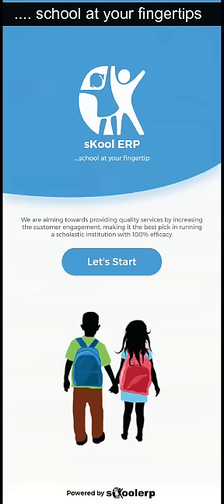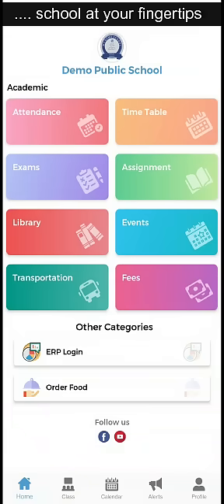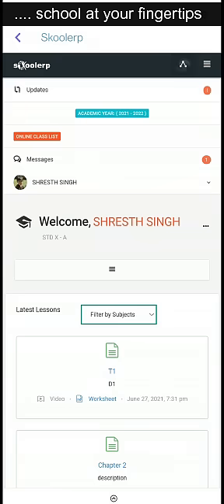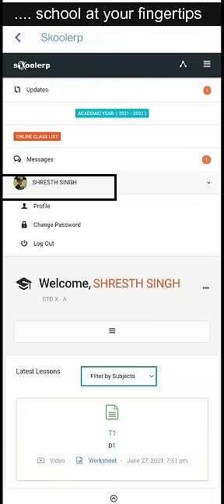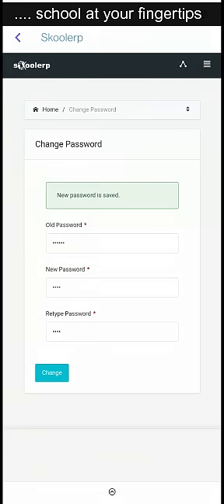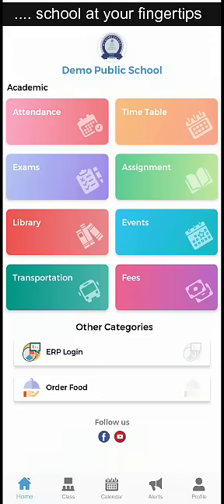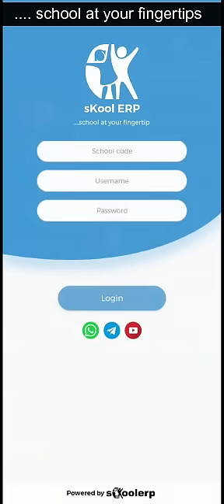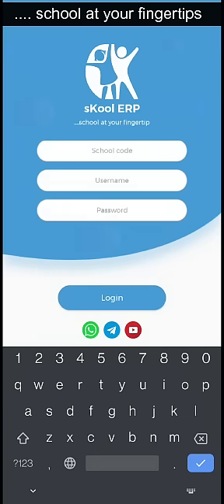How to Install Skool ERP Mobile App, Login and Change Password